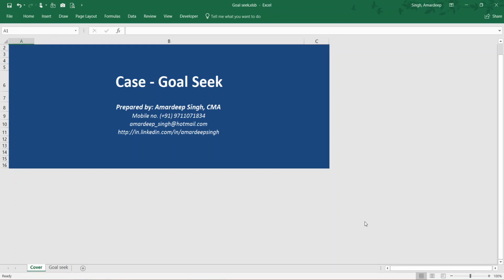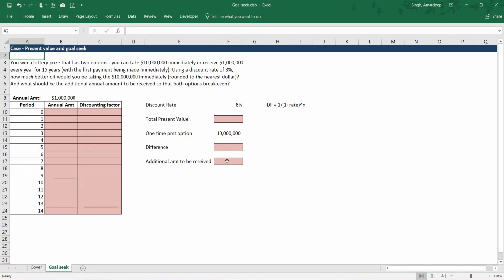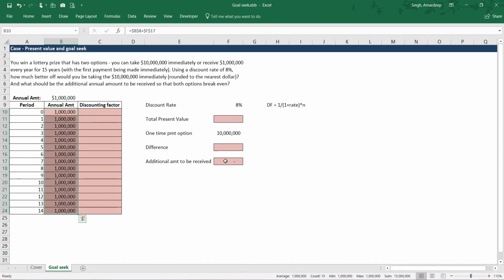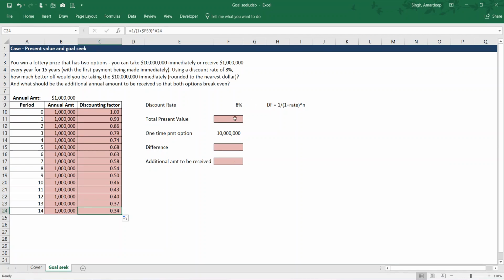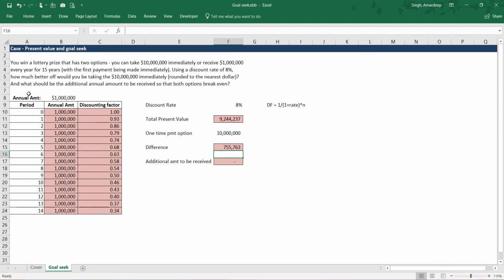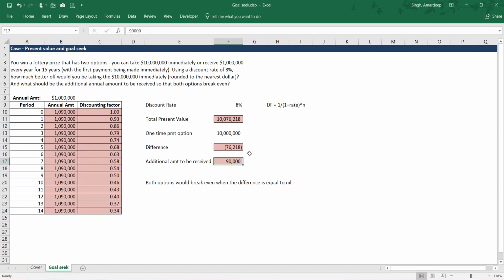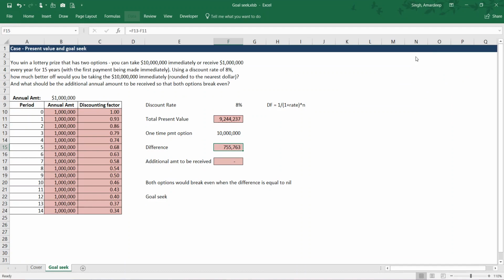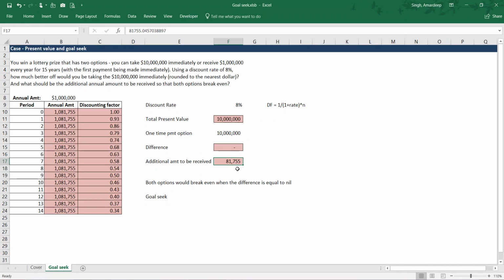How to use Goal Seek in MS Excel?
Concept: Many a times, we have certain linkages in an excel file wherein an input impacts an output. If you want to reach to a desired output, then some tweaks may be required in the input cell. That's where GOAL SEEK comes handy!!

View the video to learn how you may use a powerful feature of excel without getting into rigmarole of manual changes in the input cell. This video discusses the concept of 'goal seek' functionality in MS Excel using an applied example.

Got questions?
Please put your comments and questions below and I will try to address them soon.

Note: Please message me over WhatsApp at (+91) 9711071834 to join a WhatsApp group for getting regular updates and learning resources relating to practical and applied use of MS Excel and VBA Macros.